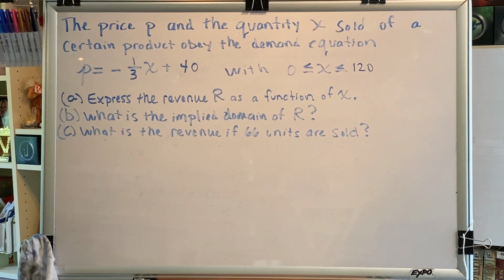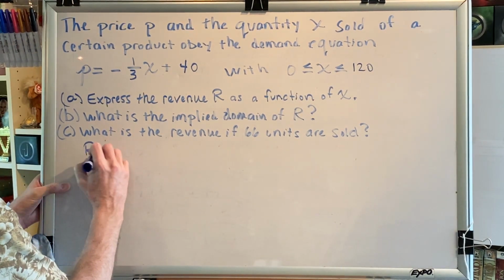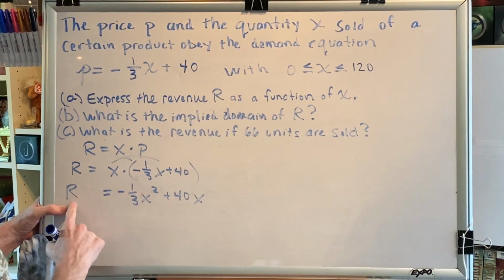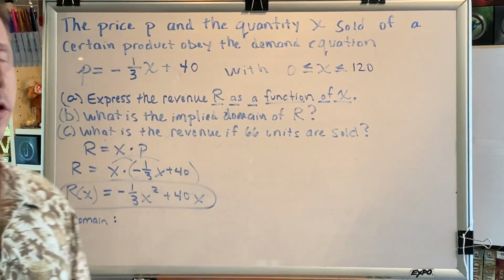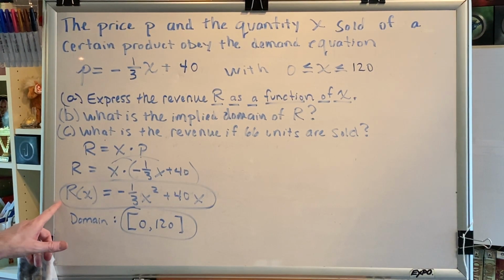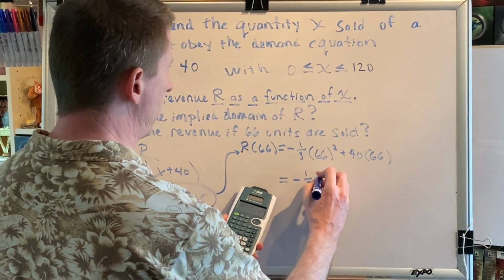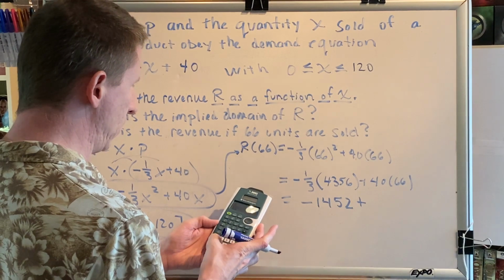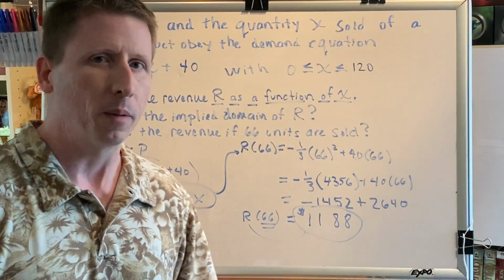Building Quadratic Models From Verbal Descriptions -- Economic Models (Part 5)